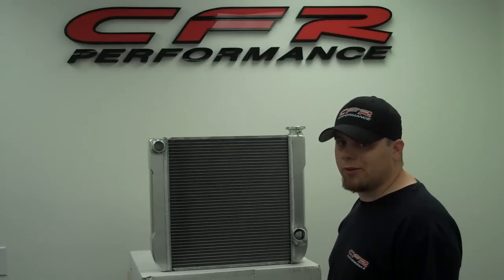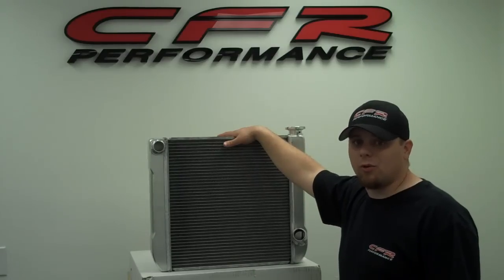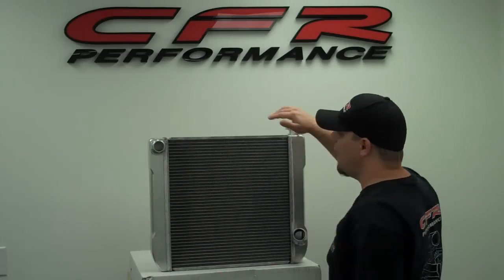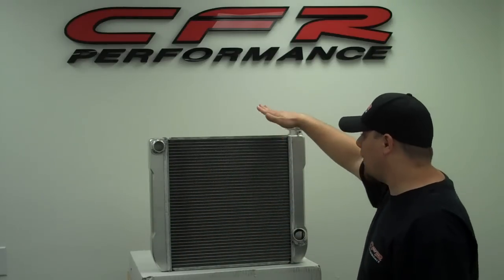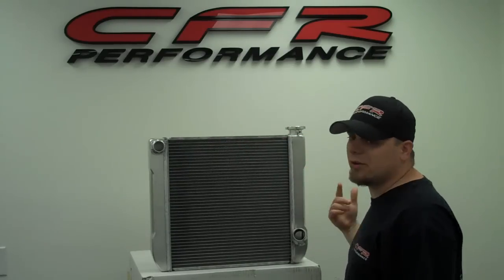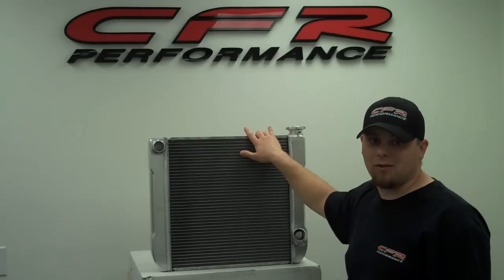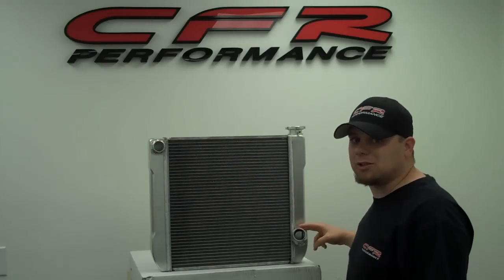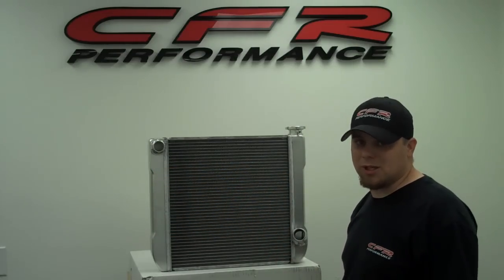ULTRA COOL ALUMINUM RADIATOR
CFR ULTRA-COOL AND ULTRA-COOL 2 RADIATORS. ALL ALUMINUM 2 ROW 1 INCH PER ROW. 14 FINS PER INCH. GOOD TO 1000HP